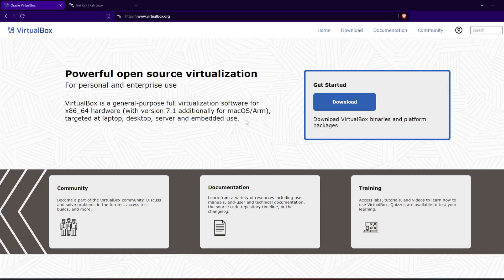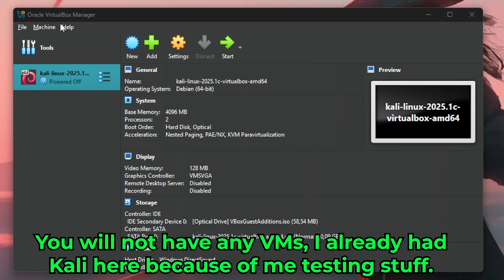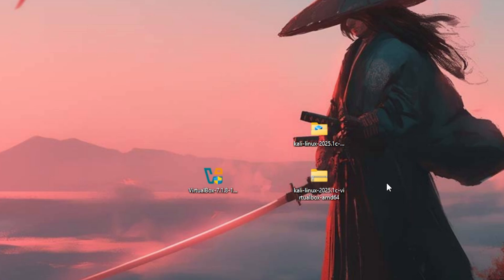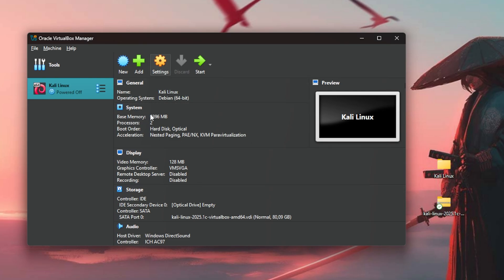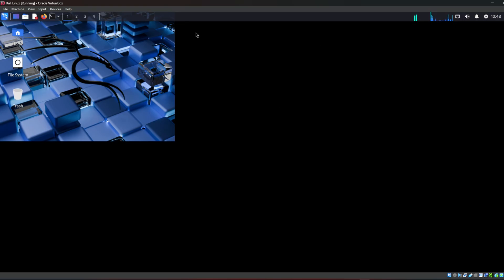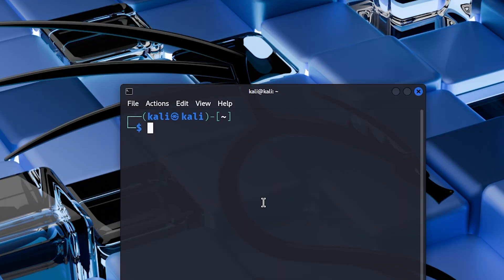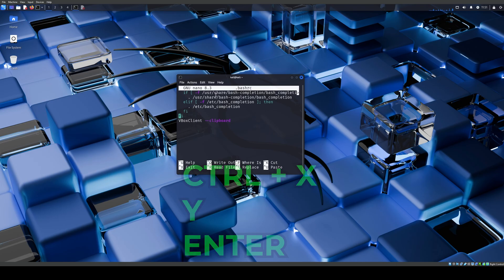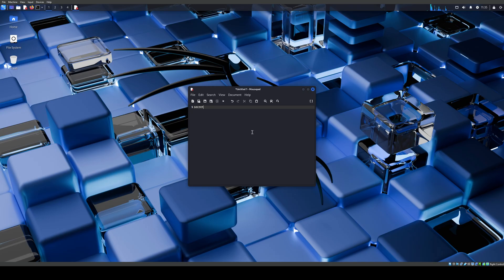How To Install Kali Linux in VirtualBox 2025 + *GUEST ADDITIONS*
COMMANDS:
sudo apt-get install -y virtualbox-guest-x11
sudo apt update && sudo apt full-upgrade -y
sudo nano .bashrc (need to be in home directory cd /home/kali)
'VBoxClient --clipboard' -- Save the file (CTRL + X , Y, ENTER)

Done!
~Links~
TIMESTAMPS:
0:00 - Intro
0:59 - Kali PreBuilt VM Download
1:31 - File Explanation
1:52 - Adding Our Kali VM + Settings
2:33 - Launching Kali Linux
3:44 - Guest Additions Fixing

how to install kali linux virtualbox
how to install kali linux for beginners
how to install kali linux in virtualbox 2025
virtual box guest additions fix